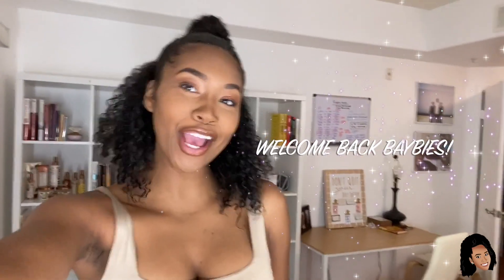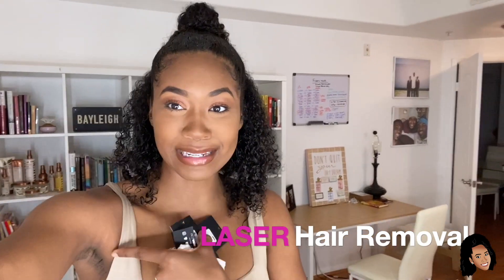Laser Hair Removal: What to EXPECT| Laser Away Review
Laser Hair removal for first timers! This is what you should expect! I went to Laser Away, so this is my full review :) I wanted to make this video because as a brown woman, I was told that Laser hair removal wasn't an option for me! It took me forever but I finally found a company that caters to every skin tone! This is my raw reaction to my first time EVER getting laser hair removal!

TIPS:
SHAVE FIRST
No sun exposure before or after
No antibiotics (2 weeks before)
No heavy exercise or sweat for 24-28 hours
Do not wear deodorant after for at least a day
Have a follow up every 6 weeks

Please let me know if you have any questions ! Also, if you want to schedule a free consultation with Laser Away here is my

Love you Baybies!